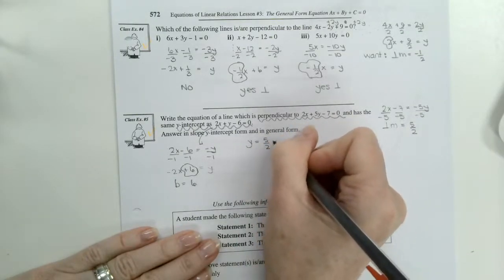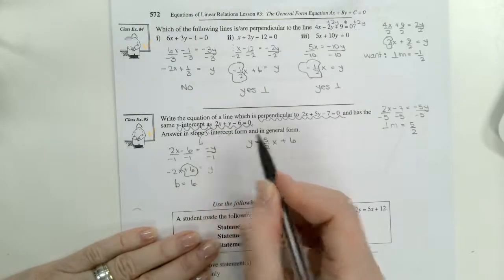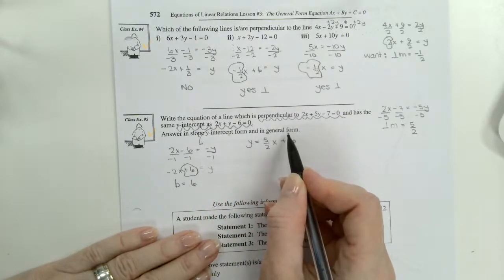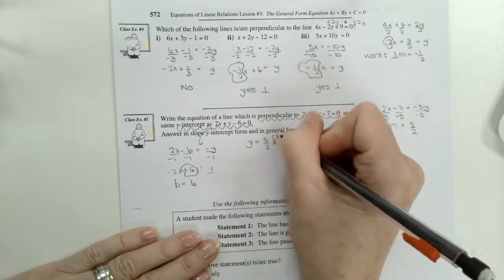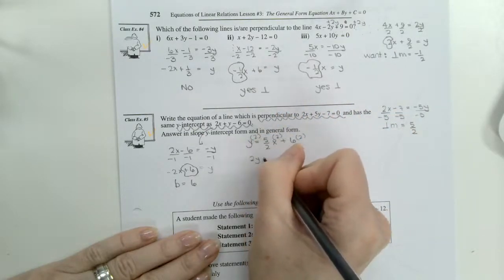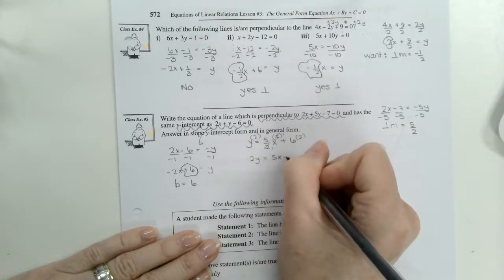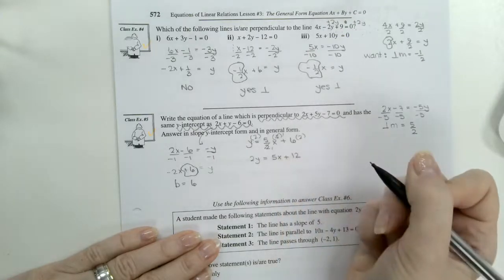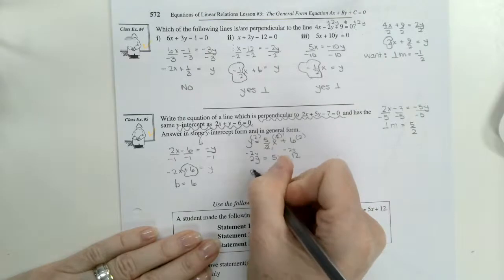M10 9.3 The General Form Equation Ax + By + C = 0